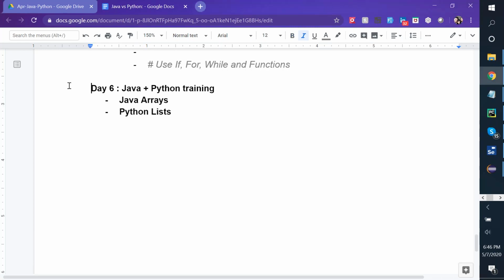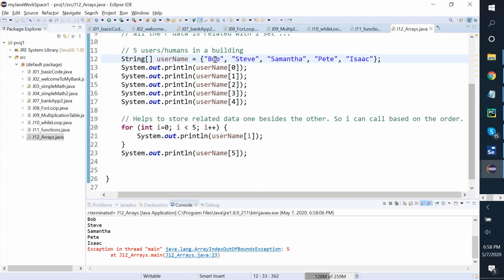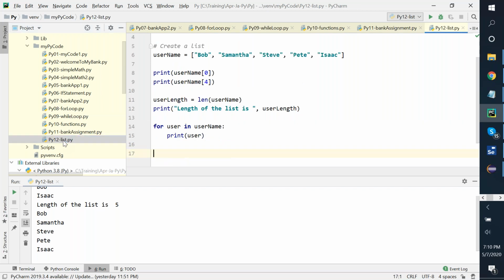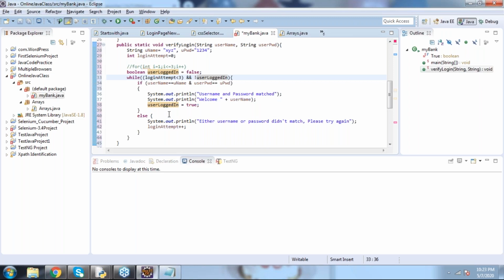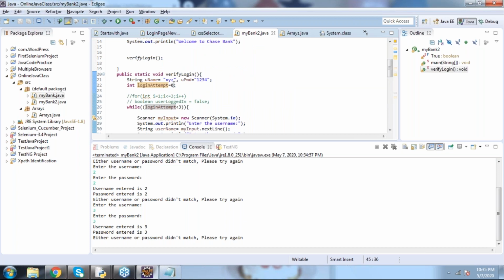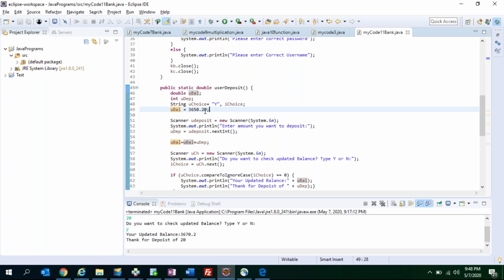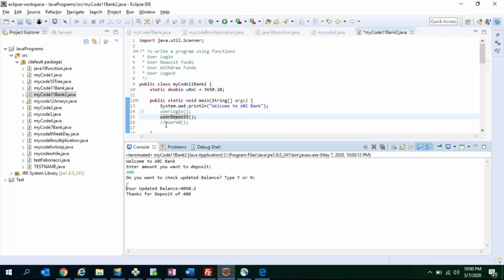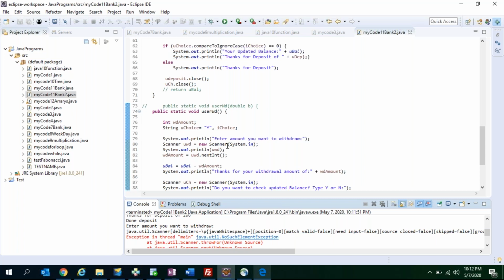Day 06 Java + Python Free Live Training